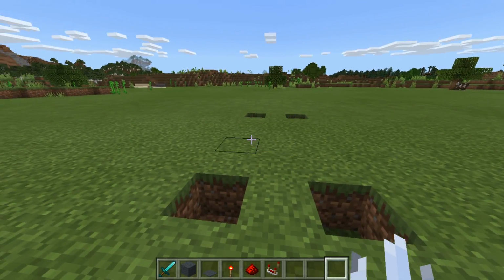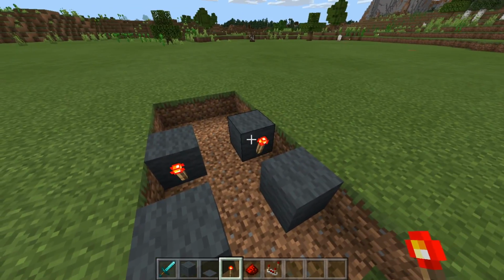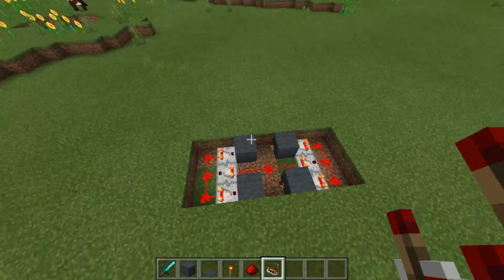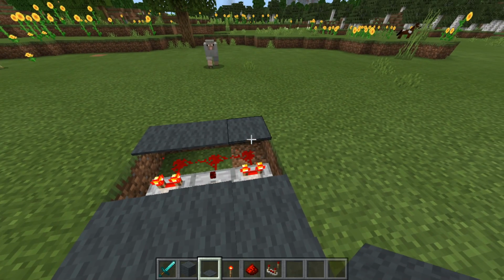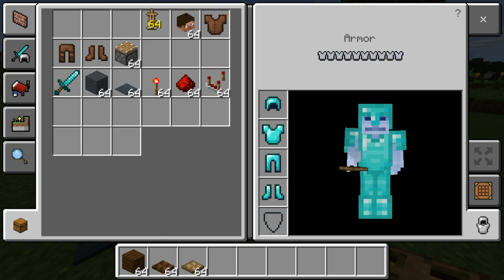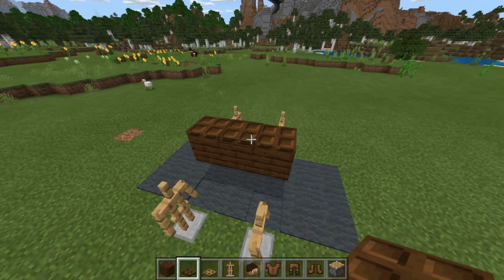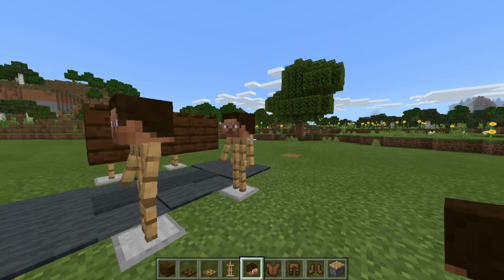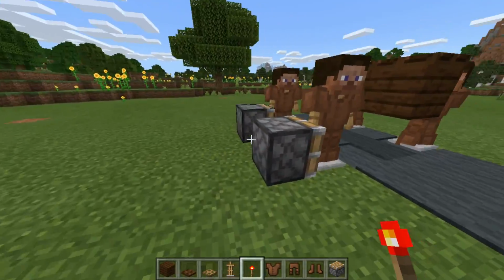How to build the COFFIN DANCE meme in MINECRAFT! 100% Works! | no mods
HOW TO MAKE THE Astronomia COFFIN DANCING MEME DIMENSION in Minecraft PE, MCPE, Bedrock/Pocket ,XboxOne,Ps4 And Pc, Also Be Sure To Check Out My Channel As I Also Make Tons of Cool Minecraft Tips Tricks And Other Kinds of Videos For Your Enjoyment Thanks For Watching